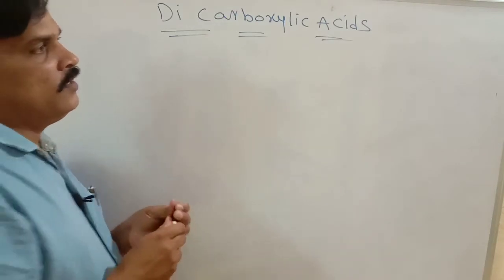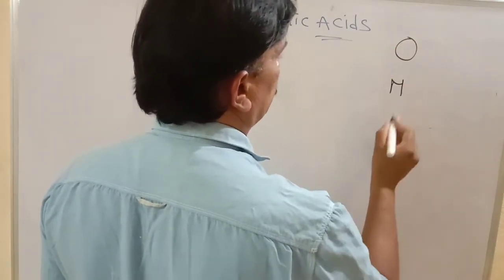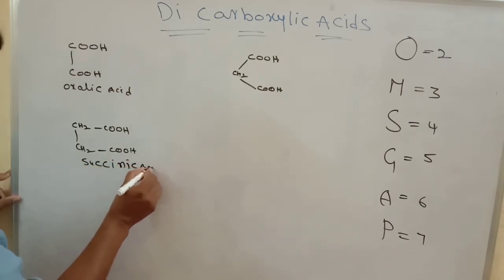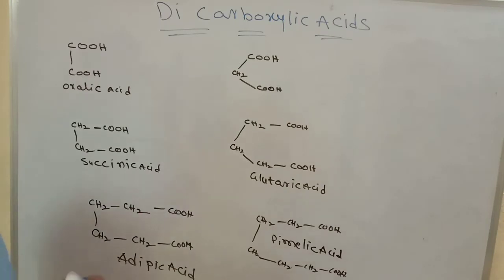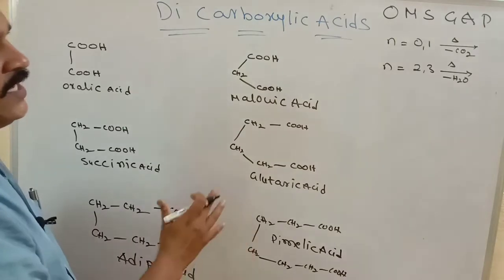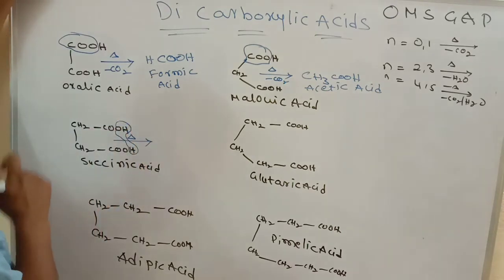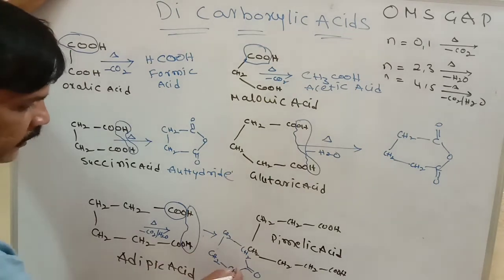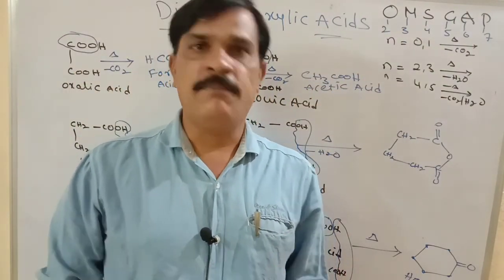Trick for Di Carboxylic acids # class-11,12